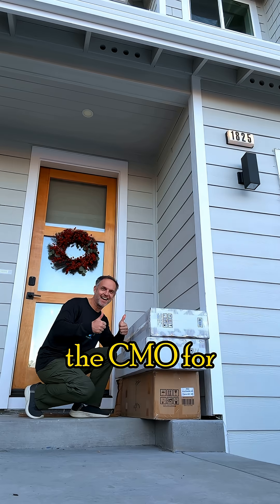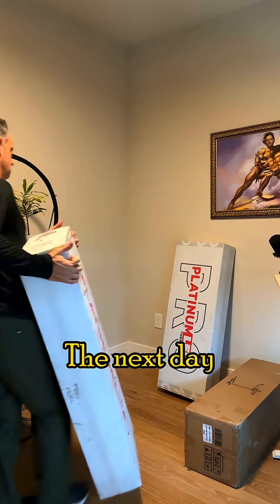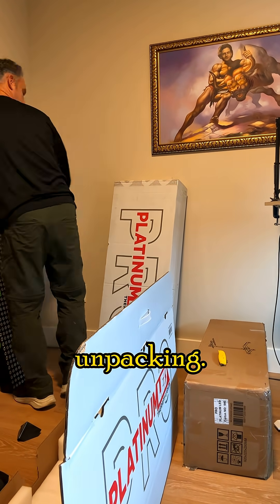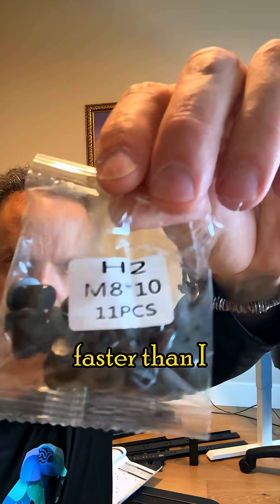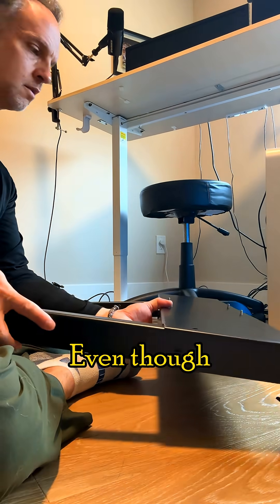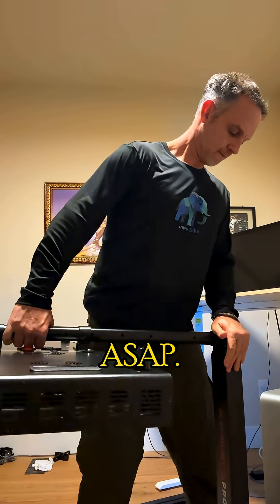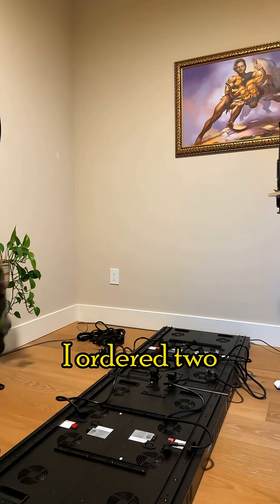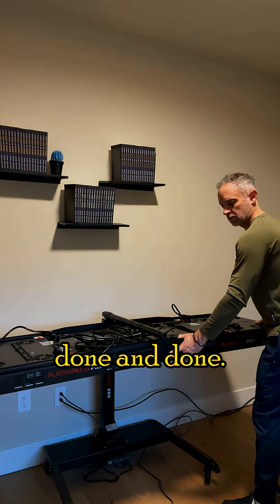The Ultimate Red Light Therapy Setup: PlatinumLED BIOMAX PRO Ultra Quad Unboxing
This is an unboxing and installation of a four panel modular array using the new BIOMAX PRO Ultra series from Platinum Therapy Lights. Strategic highlights covered in this unboxing:

Spectral Output Analysis: Examination of the 7 wave R+/NIR+ array, which includes the addition of 480nm blue light and 1060nm near infrared.

Power Density: Verification of the increased irradiance claims, with the Ultra model delivering 292 mw/cm^2 at a 6 inch distance in high power mode.

Modular Integration: Step by step assembly of the zero gap hardware and the electrical daisy chain configuration required to manage the 15A total load limit.

Control Interface: Initializing the digital touchscreen and testing the new voice recognition command system for hands free session management.

Technical Specifications of the setup:

Total LED Count: 1,728 (432 per panel).

Total Power Consumption: Approximately 3,332W at 110V (high power mode).

Wavelengths: 480nm, 630nm, 660nm, 810nm, 830nm, 850nm, 1060nm.